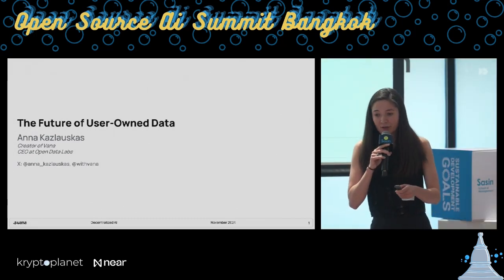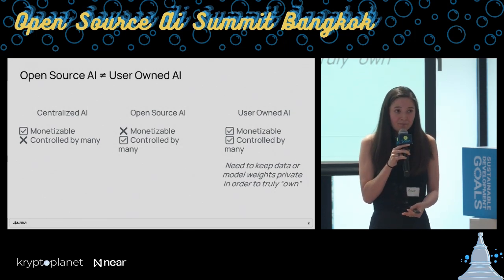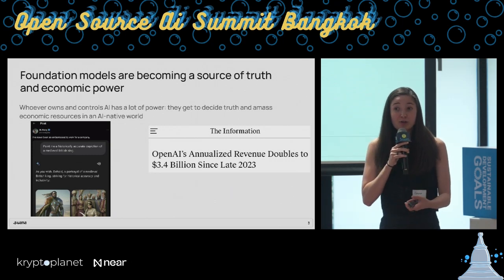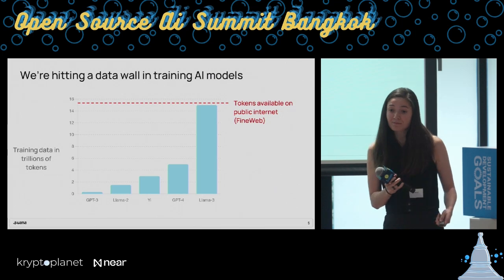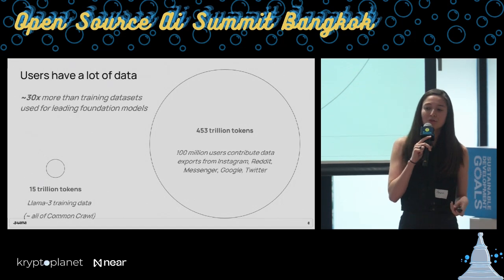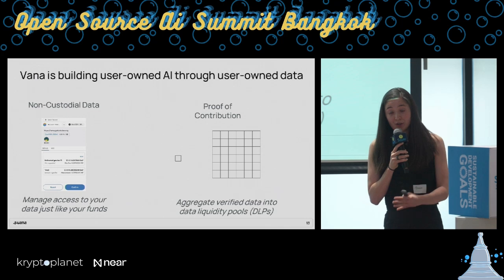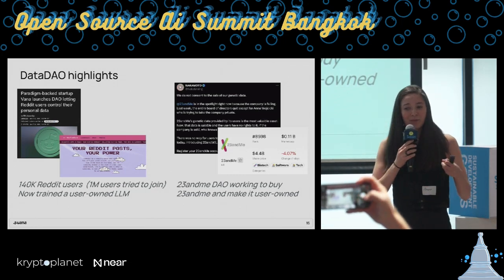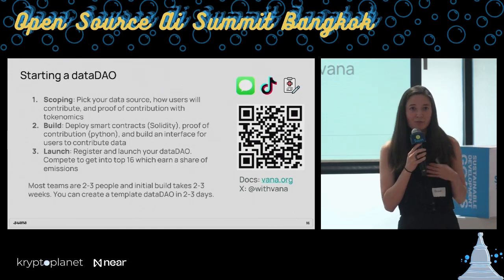[Solo Talk] The Future of User-Owned Data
​Speaker :
Anna Kazlauskas, Co-Creator at Vana Protocol & CEO at Open Data Labs

​​​​KryptoPlanet is hosting its 4th Open Source AI Summit in Bangkok on November 13th! Also, we partnered with Stanford BASS, BoysClub, APAC DAO, Crypto Nomads Club, and Blackdragon Capital for community support. We always welcome an academic environment, and we are so excited to hold the event at Sasin School of Management, Chulalongkorn University in Bangkok. Food and beverage will be provided in the local style, feel free to enjoy good food with us!

hosted by KryptoPlanet, held in Bangkok